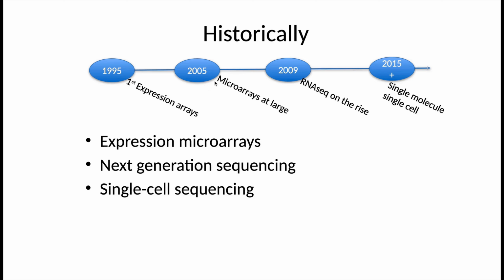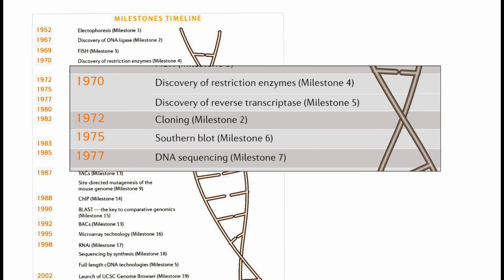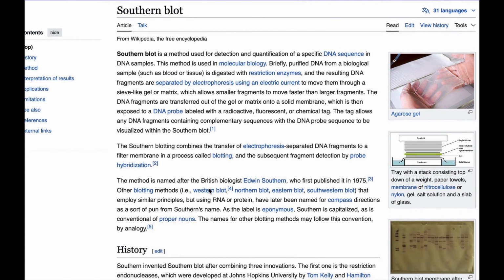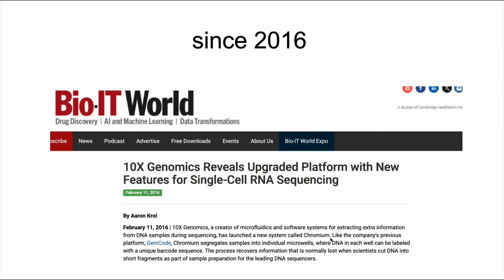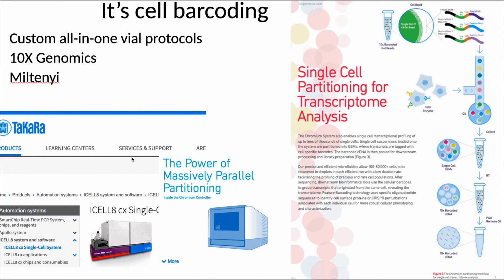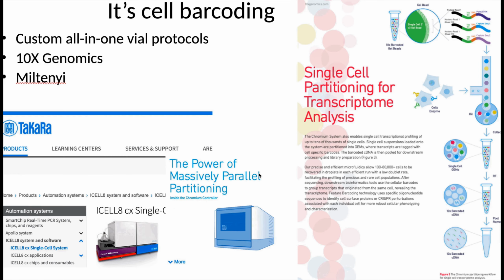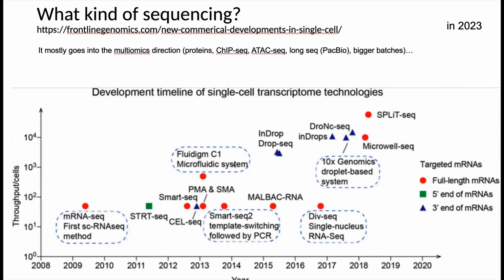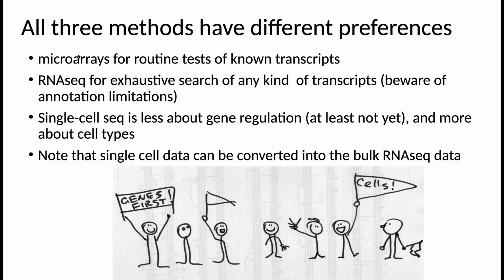0.1. An introduction to the Single Cell RNAseq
No R scripts here, only reasoning why you would choose for the SC-RNAseq and a bit of my eclectic history on the subject